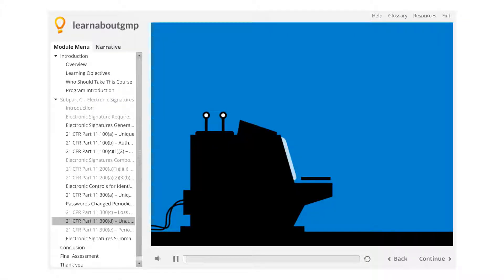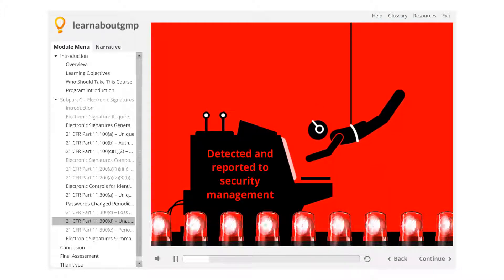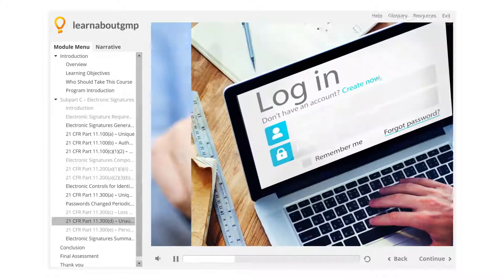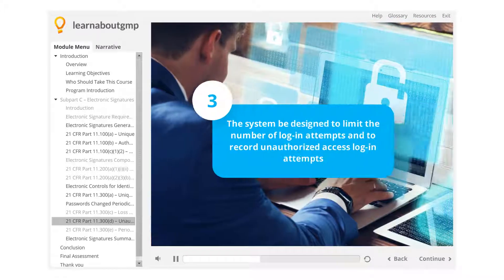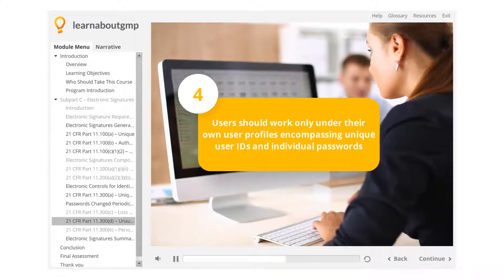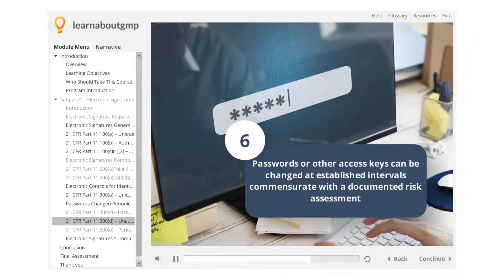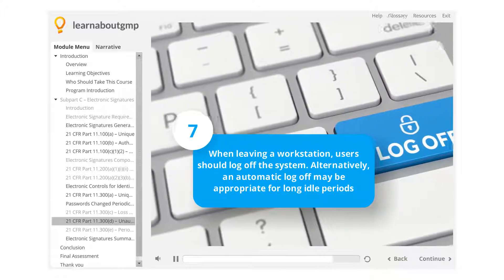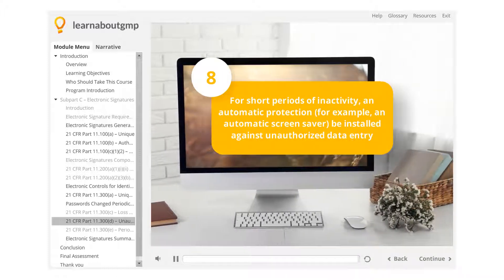21 CFR Part 11.300(d) Unauthorized System Access